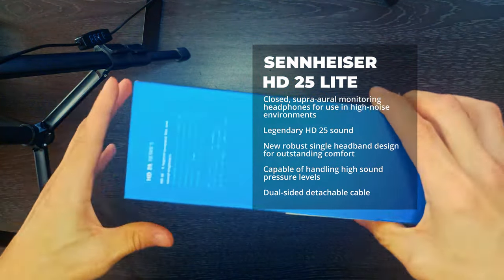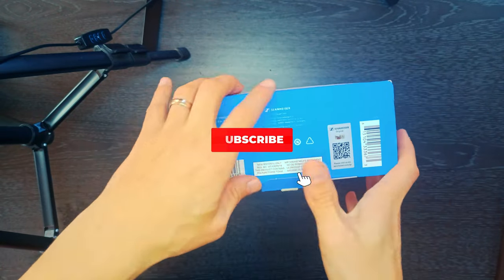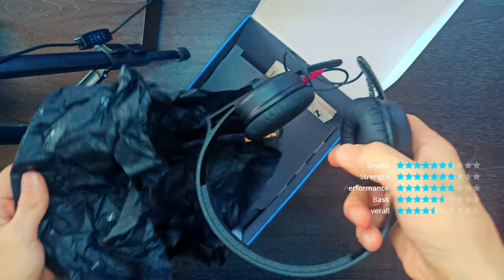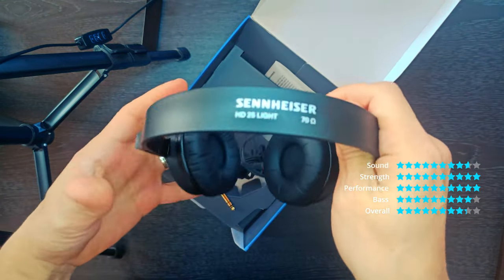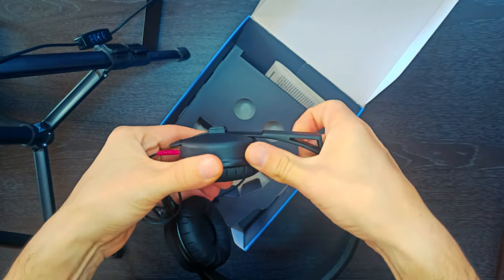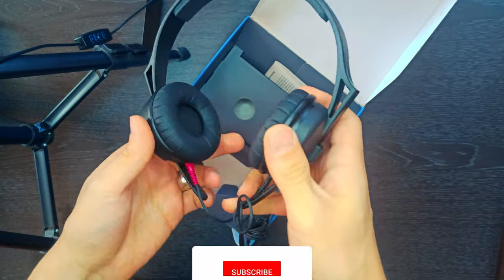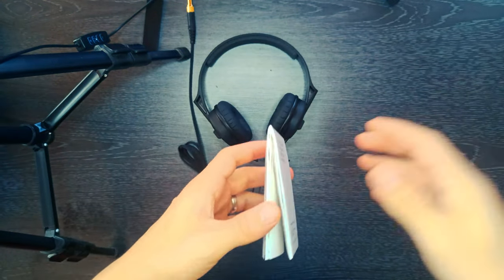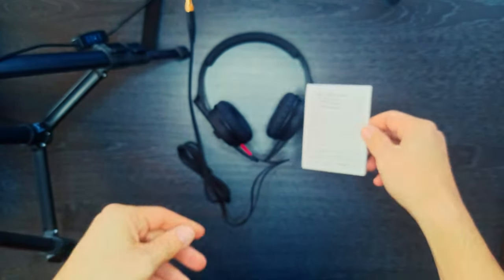Sennheiser HD 25 LIGHT DJ Headphones Unboxing!.. MatrixPRO Tech Channel.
matrixprotech Sennheiser HD 25 LIGHT DJ Headphones

Pure sound with a minimalistic design. The HD 25 LIGHT is an attractive and lower-cost alternative to HD 25 while keeping its suitability for DJ use.

The HD 25 Light are closed, dynamic headphones for monitoring, recording, and outdoor applications.

Featuring a minimalistic headband, the HD 25 Light is an attractive and lower-cost alternative to the HD 25 while keeping its suitability for DJ use.

Closed, supra-aural monitoring headphones for use in high-noise environments

Legendary HD 25 sound

New robust single headband design for outstanding comfort

Capable of handling high sound pressure levels

Dual-sided detachable cable

Specifications
Color
black

Impedance
70 Ohm

Connector
3.5mm Jack

Frequency response (Headphones)
16 - 22,000 Hz

Cable length
1.5m

Weight
~ 120g

Storage temperature
-20° to 70° C

Operating temperature
-5° to 50° C

Maximum sound pressure level (passive)
120 dB

HD 25 Light
Detachable 1.5m cable
Screw on jack adapter 3.5mm to 6.3mm